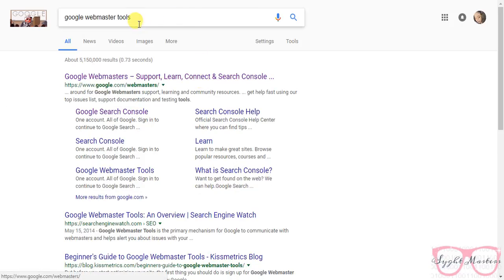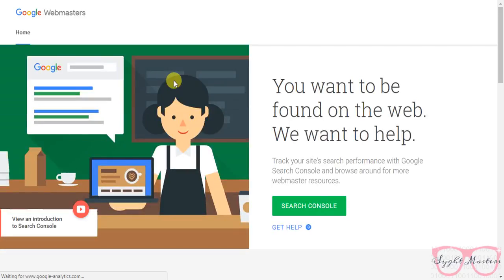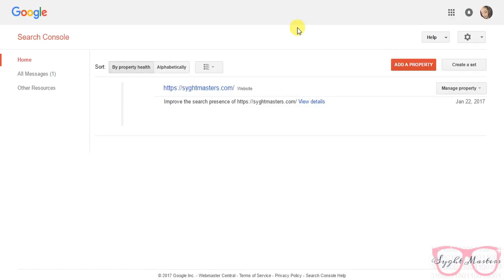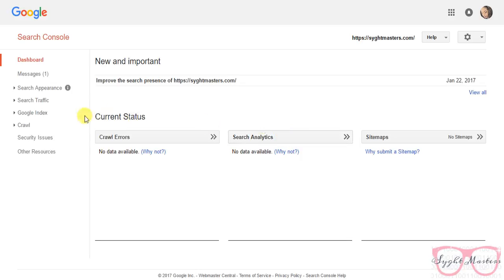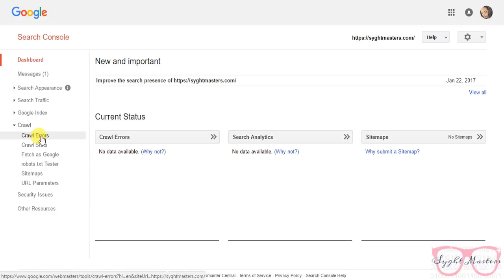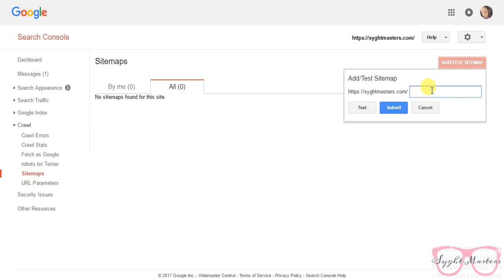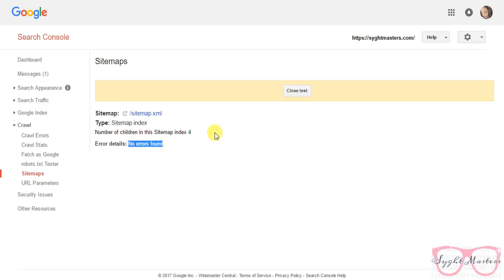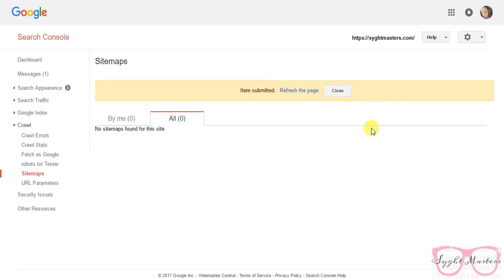Syghmasters.com Techie Tip: How to Submit Your Site to Google Serach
Hi Guys!  This video is showing you how to subkut your site to Google Search via Webmaster Tools.  This is a beginner video...meaning...if you have NOT already set this process in motion!  It is VERY important THAT YOU SUBMIT YOUR SITE EITHER ONCE DAILY or anytime you update your site with NEW content!  AGAIN! ANYTIME you update your site with NEW content!